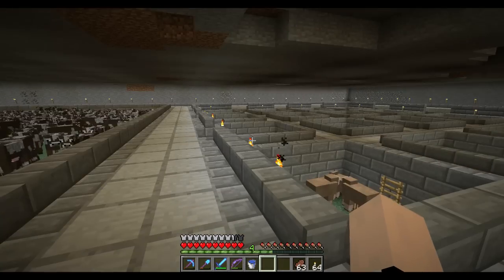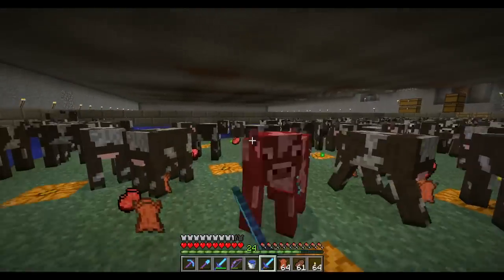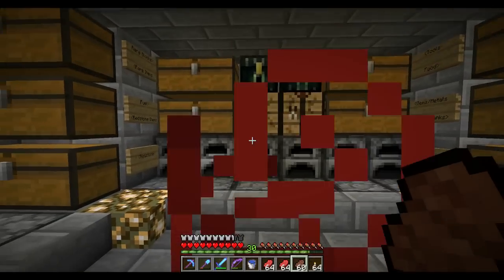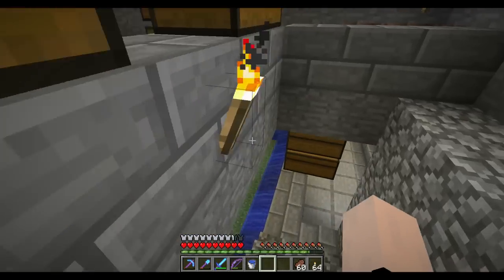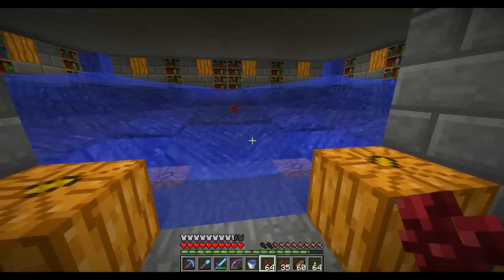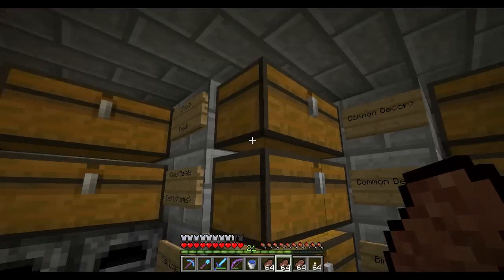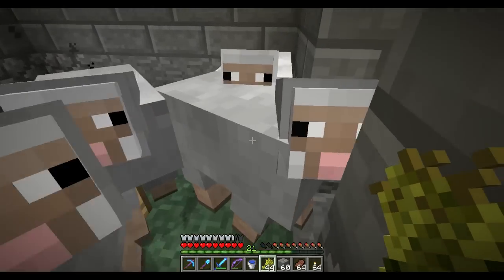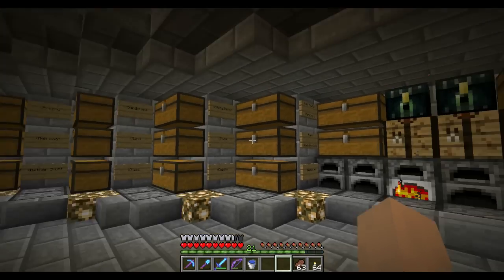rickput7 plays BeastCraft SMP | S01E026 | ALL THIS MEAT!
BeastCraft is a whitelisted invite-only server hosted by BrenyBeast. Please do not ask for the IP or if you can join.

Trying to get used to recording again.